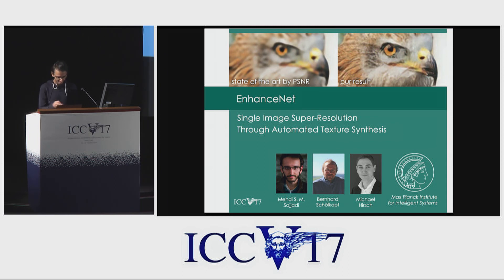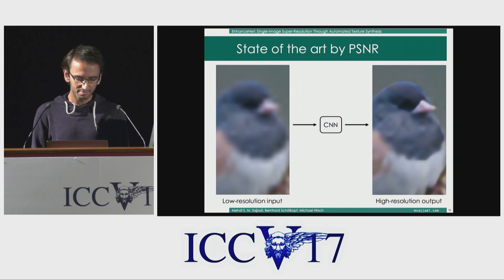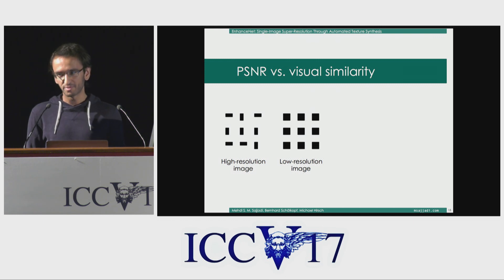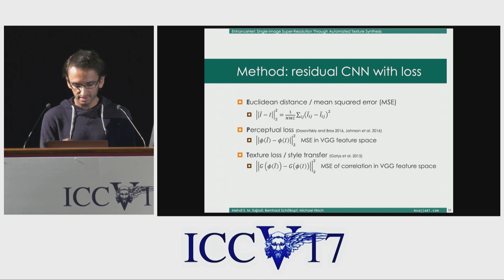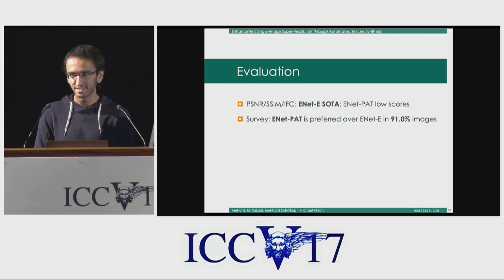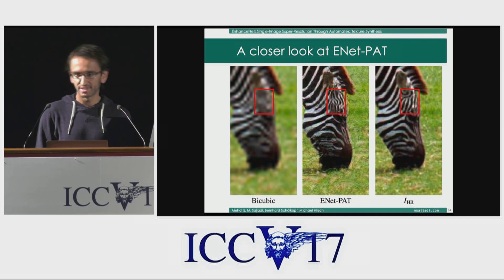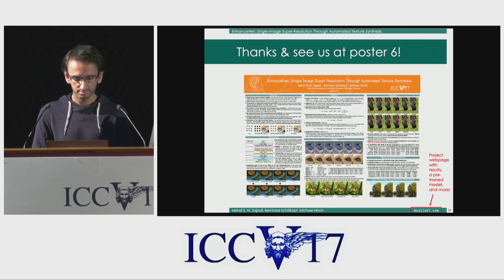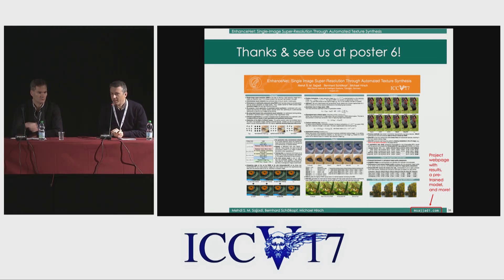EnhanceNet: Single Image Super-Resolution Through Automated Texture Synthesis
ICCV17 | 500 | EnhanceNet: Single Image Super-Resolution Through Automated Texture Synthesis
Mehdi S. M. Sajjadi (Max Planck Institute for Intelligent Systems), Bernhard Schölkopf (Max Planck Institute for Intelligent Systems), Michael Hirsch (Max Planck Institute for Intelligent Systems)
Single image super-resolution is the task of inferring a high-resolution image from a single low-resolution input. Traditionally, the performance of algorithms for this task is measured using pixel-wise reconstruction measures such as peak signal-to-noise ratio (PSNR) which have been shown to correlate poorly with the human perception of image quality. As a result, algorithms minimizing these metrics tend to produce over-smoothed images that lack high-frequency textures and do not look natural despite yielding high PSNR values.  We propose a novel application of automated texture synthesis in combination with a perceptual loss focusing on creating realistic textures rather than optimizing for a pixel-accurate reproduction of ground truth images during training. By using feed-forward fully convolutional neural networks in an adversarial training setting, we achieve a significant boost in image quality at high magnification ratios. Extensive experiments on a number of datasets show the effectiveness of our approach, yielding state-of-the-art results in both quantitative and qualitative benchmarks.